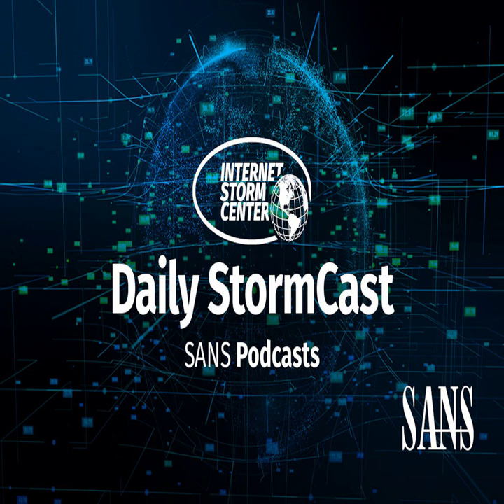Network Security News Summary for Tuesday October 4th, 2022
Exchange Fix Bypass; Schneider UMAS Patch Bypass; Comm100 Compromise